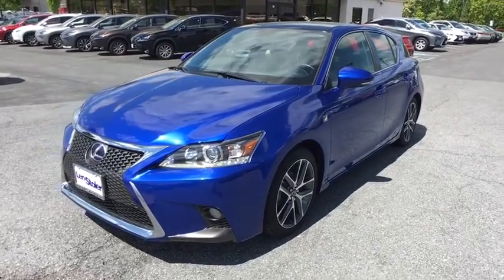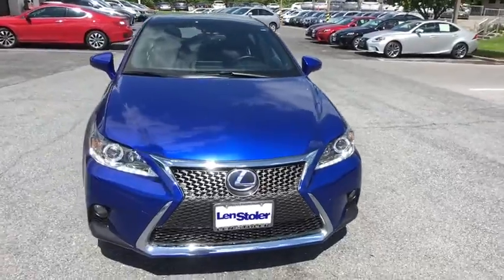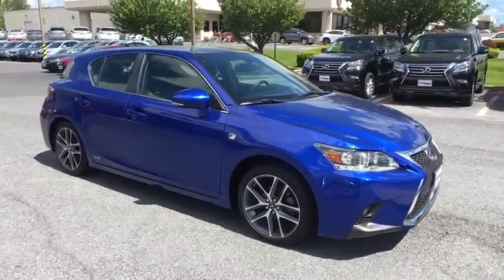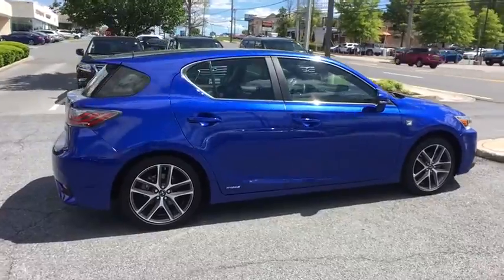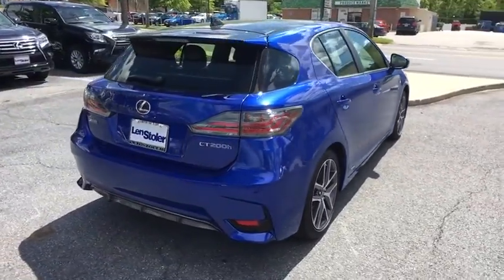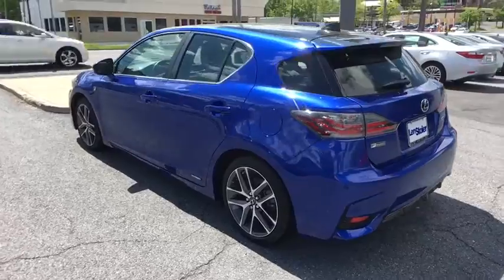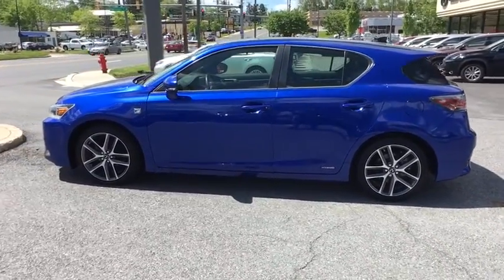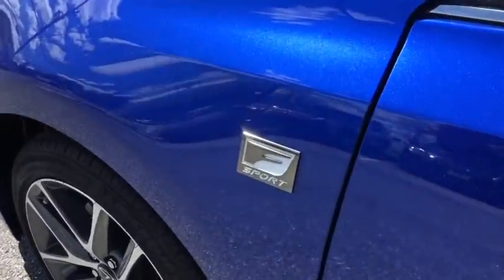2016 Lexus CT 200h Owings Mills, Pikesville, Ellicott City, Catonsville, Columbia, MD TL25585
2016 Lexus CT 200h
Len Stoler Lexus: Servicing Owings Mills, Maryland near Pikesville, Ellicott City, Catonsville, Columbia, MD.
2016 Lexus CT 200h Hybrid - Stock#: TL25585 - VIN#: JTHKD5BH2G2277808

Len Stoler Lexus
11311 Reisterstown Road

Hybrid trim. CARFAX 1-Owner. CD Player, Keyless Start, Dual Zone A/C, iPod/MP3 Input, Alloy Wheels, Hybrid, Satellite Radio. SEE MORE!br /br /br /Rear Spoiler, MP3 Player, Keyless Entry, Remote Trunk Release, Steering Wheel Controls. br /br /EXPERTS RAVEbr /Edmunds.com's review says The repeated cycling between the gasoline engine and the electric motor is so smooth you might not even notice. Same goes for the fuel-saving auto stop-start feature that kills the gasoline engine when the car comes to a full stop, and instantly fires it up when it's time to get moving.. br /br /KEY FEATURES INCLUDEbr /Hybrid, Satellite Radio, iPod/MP3 Input, CD Player, Aluminum Wheels, Keyless Start, Dual Zone A/C br /br /MORE ABOUT USbr /Thank you for visiting Baltimore Maryland's exclusive Certified Pre-Owned Lexus Dealership featuring exotic trades from Audi, Acura, BMW, Bentley, Infiniti, Jaguar, Land Rover, Mercedes-Benz, Porsche and Volvo. With financing available on all cars and certified rates as low as 2.90%, we are here to serve all your automotive needs. Call or stop by today. br /br /Please confirm the accuracy of the included equipment by calling us prior to purchase. br /
NAVIGATION PACKAGE,TILT & SLIDE MOONROOF,Black Grille w/Chrome Surround,Body-Colored Door Handles,Body-Colored Front Bumper,Body-Colored Rear Bumper,Clearcoat Paint,Compact Spare Tire Mounted Inside Under Cargo,Fixed Rear Window w/Fixed Interval Wiper and Defroster,Front License Plate Bracket,Galvanized Steel/Aluminum Panels,LED Brakelights,Liftgate Rear Cargo Access,Light Tinted Glass,Metal-Look Side Windows Trim and Black Front Windshield Trim,Perimeter/Approach Lights,Steel Spare Wheel,1 12V DC Power Outlet,2 Seatback Storage Pockets,60-40 Folding Bench Front Facing Fold Forward Seatback Rear Seat,Air Filtration,Analog Display,Cargo Area Concealed Storage,Cargo Space Lights,Carpet Floor Trim,Day-Night Rearview Mirror,Delayed Accessory Power,Driver And Passenger Visor Vanity Mirrors w/Driver And Passenger Illumination,Driver Foot Rest,Dual Zone Front Automatic Air Conditioning,Engine Immobilizer,Fade-To-Off Interior Lighting,Front Bucket Seats -inc: 10-way power driver's seat (fore-aft slide  fore-aft recline  front vertical height  rear vertical height and power lumbar support)  5 separate manually adjustable (up/down) headrests and 4-way manual front passenger's seat (fore-aft slide and fore-aft recline),Front Center Armrest,Front Map Lights,Full Cloth Headliner,Full Floor Console w/Covered Storage  Mini Overhead Console w/Storage and 1 12V DC Power Outlet,HVAC -inc: Underseat Ducts,Illuminated Front Cupholder,Illuminated Locking Glove Box,Instrument Panel Bin  Covered Dashboard Storage  Driver And Passenger Door Bins,Interior Trim -inc: Metal-Look Instrument Panel Insert  Metal-Look Door Panel Insert and Metal-Look Interior Accents,Leather/Metal-Look Gear Shift Knob,Leatherette Door Trim Insert,Manual Tilt/Telescoping Steering Column,Outside Temp Gauge,Perimeter Alarm,Remote Releases -Inc: Power Cargo Access and Power Fuel,Roll-Up Cargo Cover,Seats w/Leatherette Back Material,Systems Monitor,Tracker System,Valet Function,11.9 Gal. Fuel Tank,3.27 Axle Ratio,4065# Gvwr 825# Maximum Payload,Battery w/Run Down Protection,Double Wishbone Rear Suspension w/Coil Springs,Electric Power-Assist Speed-Sensing Steering,Engine Auto Stop-Start Feature,Engine: 1.8L 4-Cylinder DOHC 16V VVT-i,Front And Rear Anti-Roll Bars,Front-Wheel Drive,Gas-Pressurized Shock Absorbers,Hybrid Electric Motor,Nickel Metal Hydride Traction Battery,Regenerative 4-Wheel Disc Brakes w/4-Wheel ABS  Front Vented Discs  Brake Assist and Hill Hold Control,Single Stainless Steel Exhaust,Strut Front Suspension w/Coil Springs,Transmission w/Driver Selectable Mode,Transmission: Continuously Variable (ECVT),Automatic Equalizer,Integrated Roof Diversity Antenna,Radio w/Seek-Scan  Clock  Speed Compensated Volume Control and Steering Wheel Controls,Airbag Occupancy Sensor,Curtain 1st And 2nd Row Airbags,Driver And Passenger Knee Airbag,Dual Stage Driver And Passenger Front Airbags,Dual Stage Driver And Passenger Seat-Mounted Side Airbags,First Aid Kit,Lexus Enform w/Safety Connect Emergency S.O.S,Low Tire Pressure Warning,Outboard Front Lap And Shoulder Safety Belts -inc: Rear Center 3 Point  Height Adjusters and Pretensioners,Rear Child Safety Locks,Side Impact Beams,